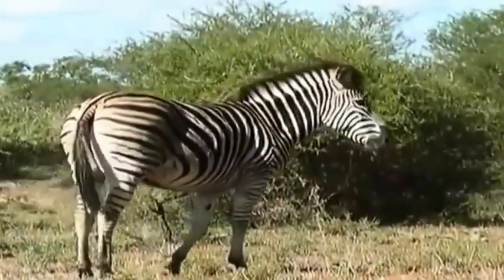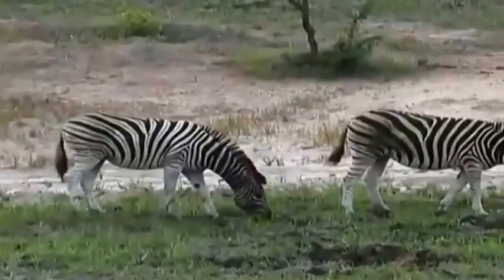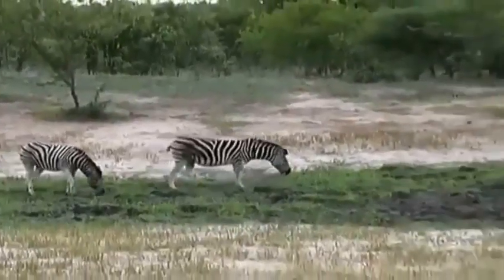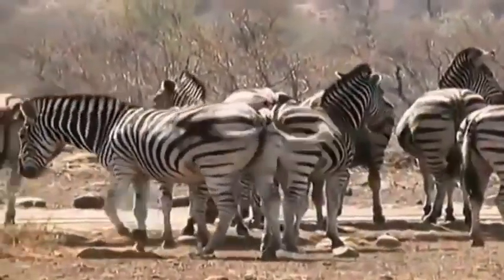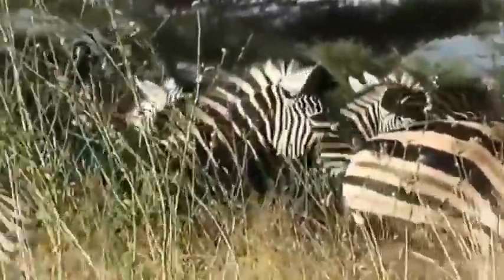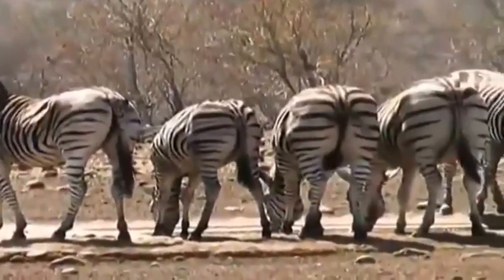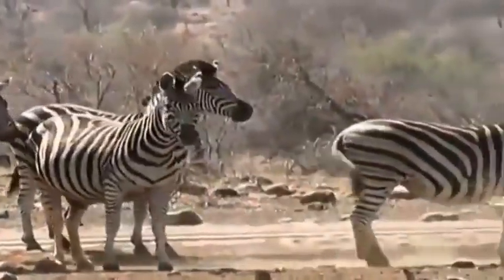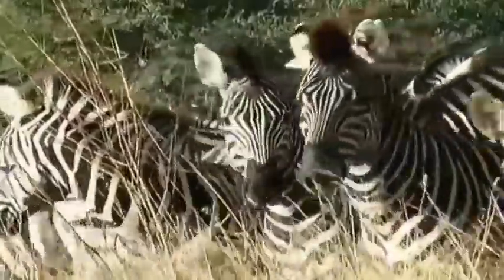Wildlife Animal Zebra Animals Documentary Full HD